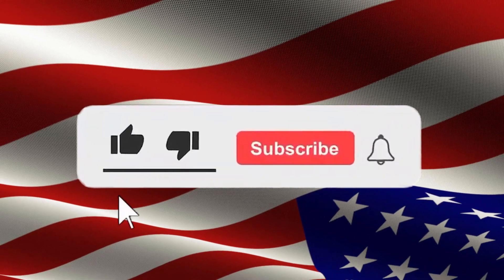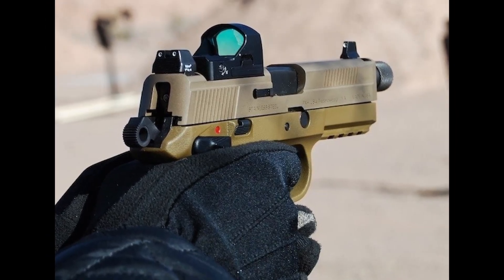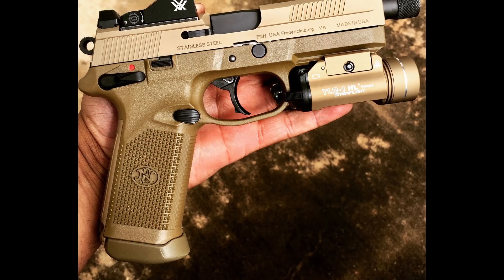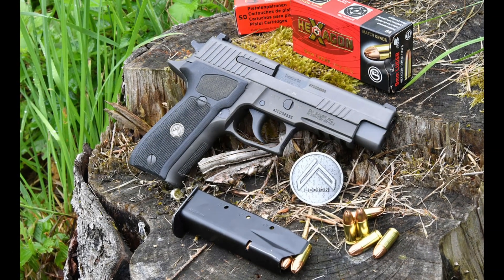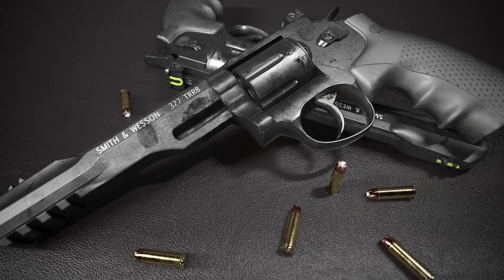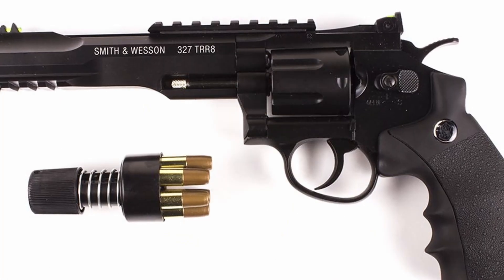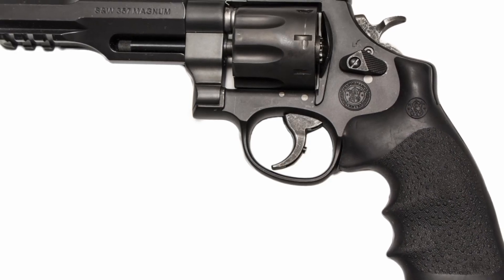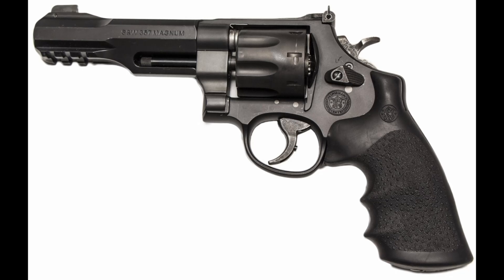7 Best Combat Guns of 2023 (Last part)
On my channel you will always find the most curious news.